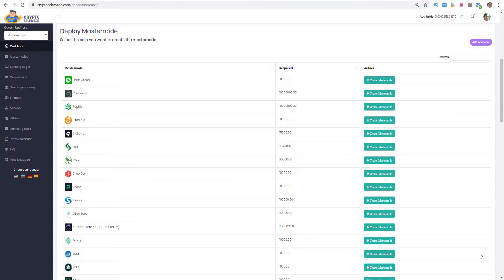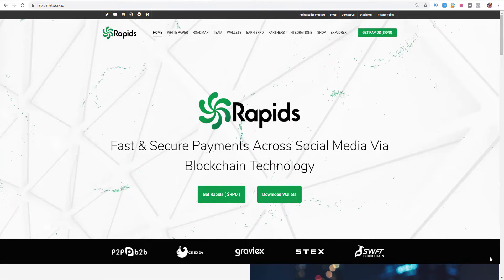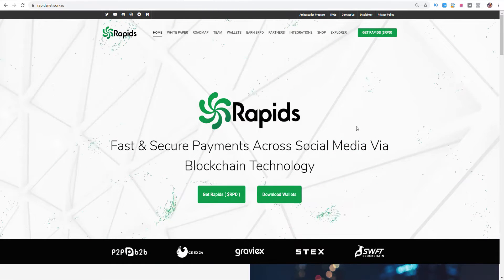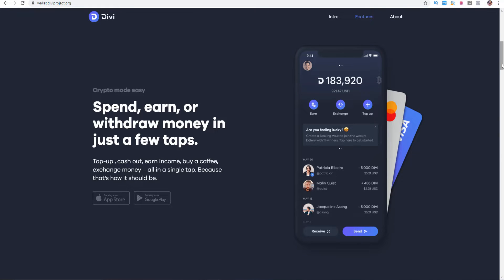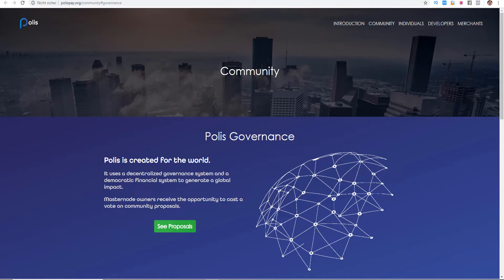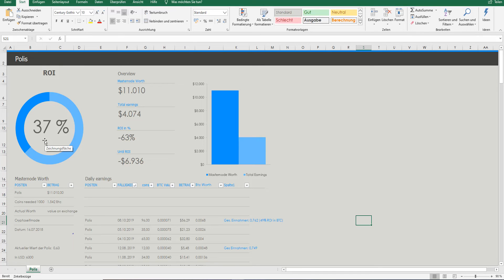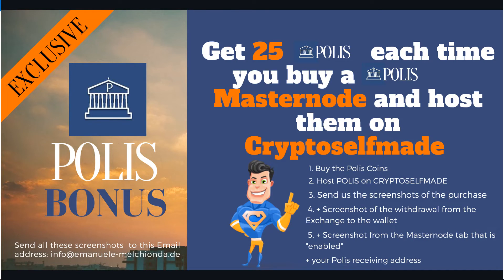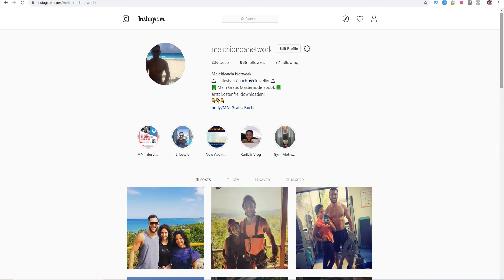Top 3 Masternodes To Invest in 2019 ✅ Ways To Earn Passive Income with Crypto 💰Melchionda Network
In this vieo i will show you the top 3 masternodes that can be quite profitable in the near future. Masternodes are the new way to earn passive income in cryptocurrency in 2019!

SETUP YOUR MASTERNODE WITH JUST A FEW CLICKS!

A lot of people lost money in the crypto and masternode niche, specially with masternodes because of the lack of informations, intransparency and so forth.

Our vision (with the MNP team included) is to start this Crypto Friday show, invite several developers and Ceo's from different coins in order to bring more transparency in this game.

This is our Telegram Group for Masternode Informations, Signals and other Strategies: 🚀

Your Complete Marketing Platform.Thousands of people use this tools everyday. Test it for free!

Name: Melchionda Network
Skype: lele469

What is a masternode?

Masternodes play an important role in the respective network (there are several coins offering a masternode), as they provide the infrastructure that makes Coin's unique features possible.

Basically, Masterternodes are online computers that run the software and help the network make important decisions and perform functions such as confirming transactions for InstantSend, coordinating the mixing of coins for PrivateSend, and coordinating with budget proposals. A masternode (like Crave Coin, for example) requires you to deposit at least 5000 craves coins for security, a dedicated IP address and a 24/7 online connection.

Depending on the coin, a percentage of the block revenue will be paid to the Masternodes on each block, which will be paid one after the other.

Top 3 Masternodes
Masternodes to invest in 2019
Ways To Earn Passive Income
Ways To Earn Passive Income with Crypto
Passive Income
Earn passive income with crypto
Make money online
Dash
Dash Masternode
Binance
Rapids
Masternode 2019
Masternode Scam
Crypto Friday
Telos
Polis
LOKI
Masternode Scams
Masternode Pool Scams
Bitgreen
Bitgreen Masternode
Bitcoin Green
invest in Cryptocurrency
invest in Cryptocurrency 2019
Cryptocurrency 2019
Rapids
Rapids Masternode
Rapids interview
Rapids Masternode 2019
Masternode 2019
polis
polispay
polis masternode
Snowgem
Snowgem Masternode
compounding cryptocurrency
make money online
make money daily
make money crypto
make money crypto mining
passive income
passive income 2019
passive income investments
cryptocurrency investing 2019
cpyptocurreny investing
investing money
compounding interest
compounding cryptocurrency
masternode passive income
masternodes passive income
top masternodes
best masternodes
top masternodes 2019
best masternodes 2019
Mining vs Masternodes
mining profitability 2019
mining profitablitiy
Masternode English
Masternodes crypto
Masternodes 2019
Masternode 2019
Masternodes 2019
Masternode Setup guide
Masternode hosting
best masternode to invest in
Masternode millionaire
Masternode America
Masternode England
Masternode international
masternode usa
Masternode
Masternodes
Masternode Coins
Masternode investing
Masternode profits
Masternode strategy
masternodes strategy
cryptocurrency investing
investing in crypto
investing in bitcoin
investing in masternodes
melchionda network
masternodes 2019
running masternodes
masternodes review
masternodes returns
masternode returns
good masternodes
masternode news
masternode service provider
masternode service
vps for masternode
masternode rewards
masternode under 1000
masternode investing
masternode linda
masternode hosting
masternode youtube
masternode best
masternodes make money
build wealth
Masternode interview
interview coin
melchiondanetwork
melchionda network
masternodes
masternodes pro
masternodespro
btc invest
masternode hosting platform
best masternode hosting service
masternode hosting pr